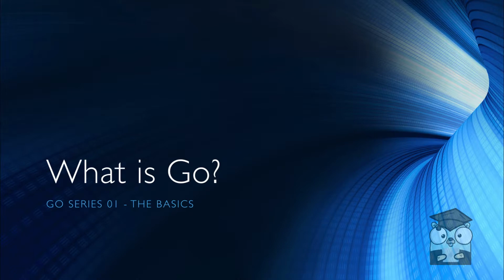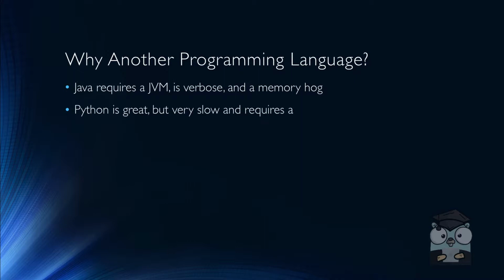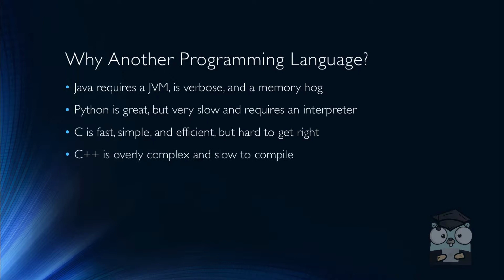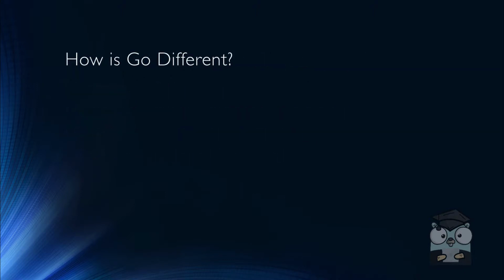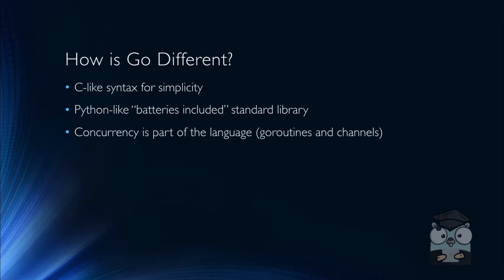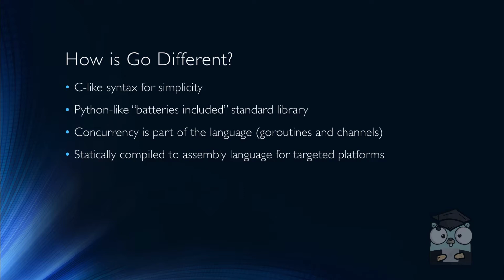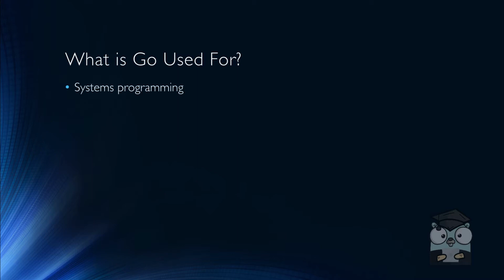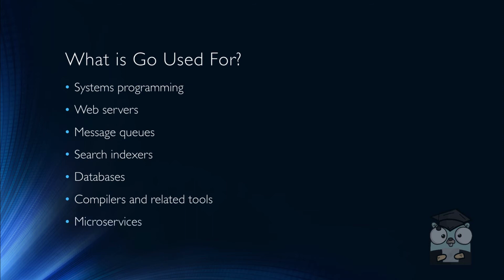01 - What is Go?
What is Go, why do we need another programming language, and what is it used for?